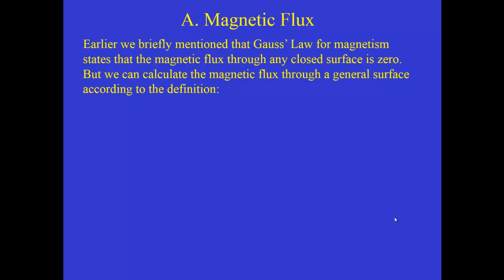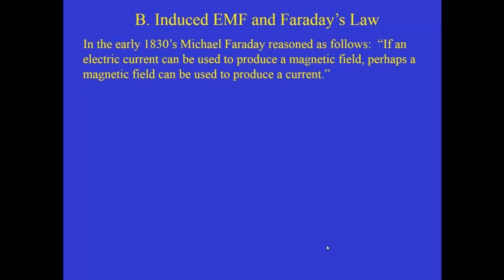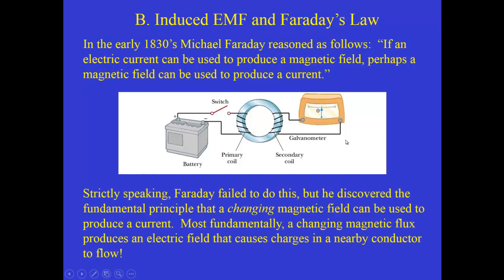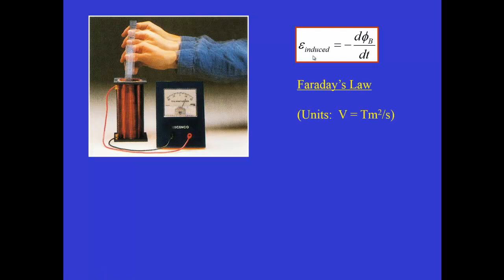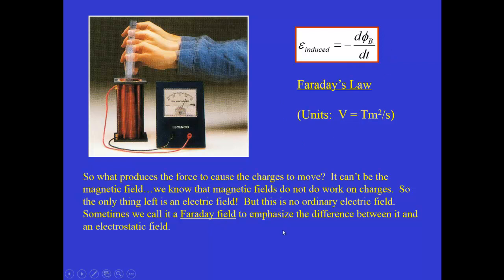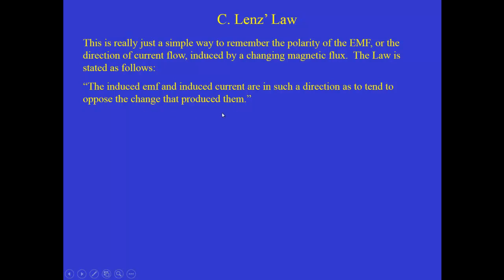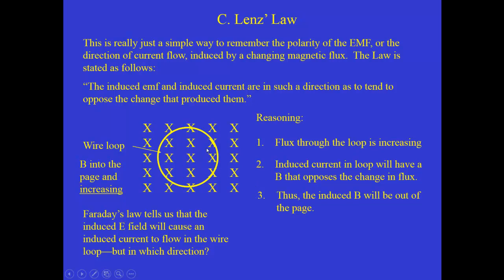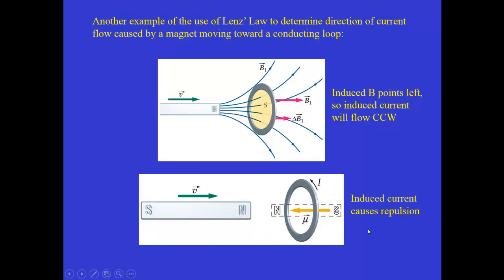p152 faradays law induction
An introduction to electromagnetic induction, including Faraday's law and Lenz' law.